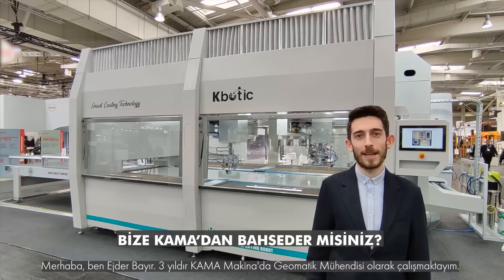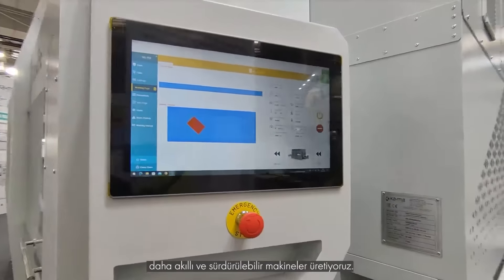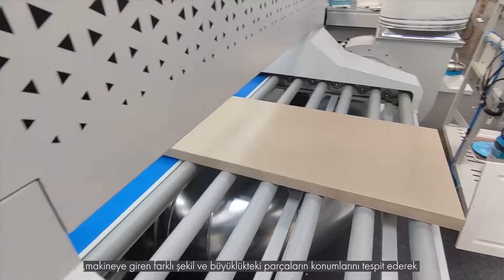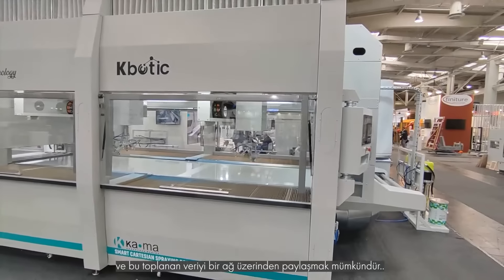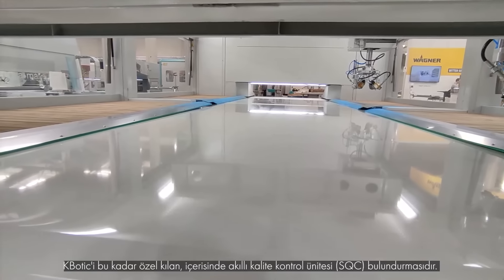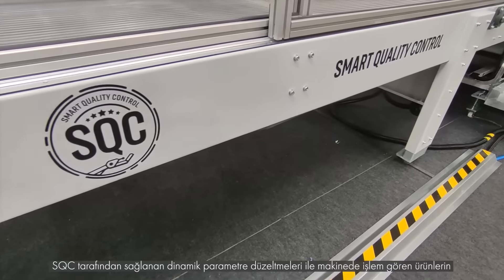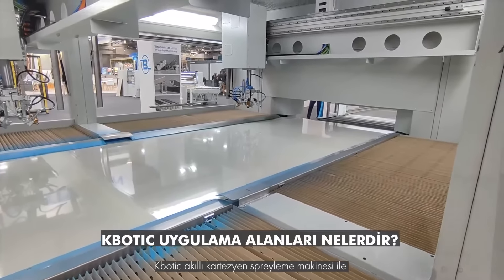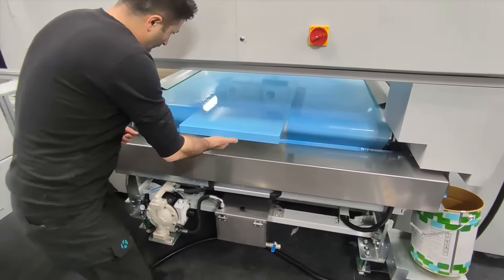Yeni Nesil "Kbotic" Akıllı Kartezyen Sprey Robotu (2023)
Görüntü İşleme Teknolojine sahip, Patentli , Robotik Akıllı Sprey Makinemiz "KBOTIC...

Yeni nesil  “Robotik Akıllı Sprey Makinemiz” KBOTIC’in Almanya’da gerçekleştirilen lansmanı sonrası Teknoloji Geliştirme Ofisinden Yazılım Mühendisi Ejder Bayır sorularımızı yanıtladı...

BİZE KAMA’DAN BAHSEDER MİSİNİZ?

Merhaba, ben Ejder Bayır. 3 yıldır KAMA Makine‘de Geomatik Mühendisi olarak çalışmaktayım.

KAMA makine olarak 2010 yılından beri wood finishing sektöründe spreyleme, zımparalama, yükleme/boşaltma, istifleme makineleri ve kurutma hatları gibi birçok çözüm sunuyoruz.

Bildiğiniz üzere bu sektörde en önemli konulardan biri izlenebilirliktir. Son yıllarda yapay zeka ve diğer teknolojileri makinelerimize entegre ederek daha teknolojik, daha akıllı ve sürdürülebilir makineler üretiyoruz.

KBOTIC MAKİNENİZİ ANLATABİLİR MİSİNİZ?

2 yıldır Ar-Ge çalışmalarını sürdürdüğümüz Kbotic Robotik Akıllı Sprey Makinemizi LIGNA fuarında sergilemekten mutluluk duyuyoruz. Kbotic Robotik Akıllı Sprey Makinemiz, yüksek kapasiteli üretim ve yüksek kalite için mükemmel bir çözümdür. Girişte yer alan Kavision adlı tarama ünitesi ile birlikte Kbotic, makineye giren farklı şekil ve büyüklükteki parçaların konumlarını tespit ederek dinamik olarak 3 boyutlu modeller üretiyor.

Kavision Tarama ünitesinden gelen bu verilerle Kbotic, kalite ve hız için optimum püskürtme yolunu hesaplamakta. Kullanıcı dostu arayüzü sayesinde bu modeller makine ekranında eş zamanlı olarak izlenebilmekte, raporlanabilmekte ve spreyleme parametreleri kolaylıkla ayarlanabilmektedir.  Kbotic’te yer alan IoT özellikleri ile bir insana ihtiyaç duymadan, makine üzerindeki tüm verileri toplamak ve bu toplanan veriyi bir ağ üzerinden paylaşmak mümkündür.

KBOTIC’İN EN ÖNEMLİ ÖZELLİĞİ NEDİR?

Kbotic, Kavision Tarama Ünitesi sayesinde 2D ve 3D nesneleri algılar ve en uygun spreylemeyi uygular. Parçaların kenarlarına ve yüzeyine kaç kat boya atılacağını ayrı ayrı seçebilirsiniz, ayrıca kenar ve yüzey spreyleme sırasını ayarlayabilirsiniz. KBotic’i bu kadar özel kılan, içerisinde akıllı kalite kontrol ünitesi (SQC) bulundurmasıdır. Patentli SQC sistemi sayesinde, ürün üzerindeki boya tabakasının homojenliği dijital görüntü işleme yöntemleri ile analiz edilir. Elde edilen sayısal veriler kullanılarak boya parametre düzeltmeleri otomatik olarak hesaplanır ve kaliteyi sağlayacak boyama parametreleri robotik kollara gönderilerek daha homojen bir boya tabakası elde edilir. SQC tarafından sağlanan dinamik parametre düzeltmeleri ile makinede işlem gören ürünlerin boya kalitesi arttırılmaktadır. Ayrıca boyanmış ürünlerin kalite kontrolleri de SQC sayesinde hızlı ve zahmetsiz bir şekilde yapılmaktadır. Kalite kontrolü yapılan ürünler dijital görüntüleri ve sayısal boya homojenlik değerleri ile birlikte kaydedilir ve raporlanır. Son 50.000 ürüne kadar boya öncesi/sonrası görüntüleri ve ürün üzerindeki boya homojenlik ısı haritaları saklanabilmektedir.

KBOTIC UYGULAMA ALANLARI NELERDİR?

Kbotic Akıllı Kartezyen Spreyleme Makinesi ile her türlü 2D ve 3D objeleri çeşitli boya ve yapıştırıcılarla spreyleyebilirsiniz. Kalitenin öncelik olduğu alanlarda, işlenmiş ürünlerinizin kalite kontrollerini hızlı, zahmetsiz ve doğru bir şekilde gerçekleştirebilirsiniz. Özetlemek gerekirse, Kbotic akıllı kartezyen spreyleme makinesi, kaliteden ödün verilmeyen tüm uygulamalar için yenilikçi ve sürdürülebilir bir çözümdür.

Şimdi daha fazla bilgi al